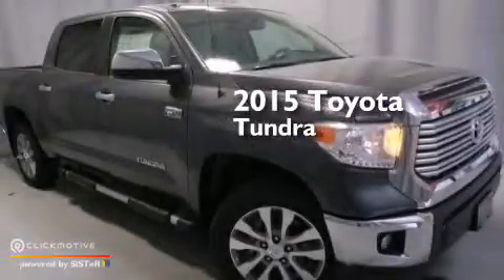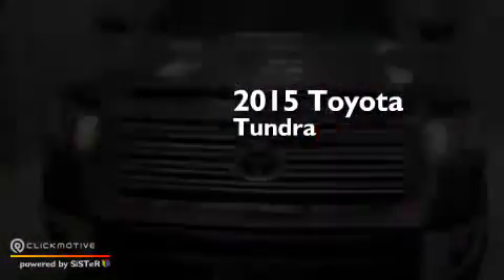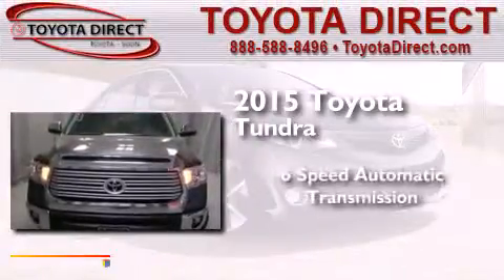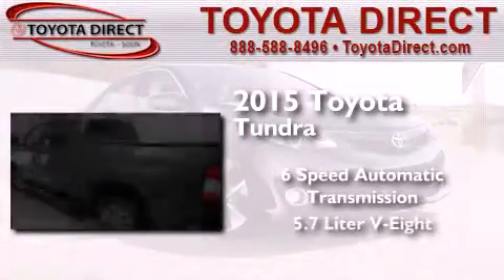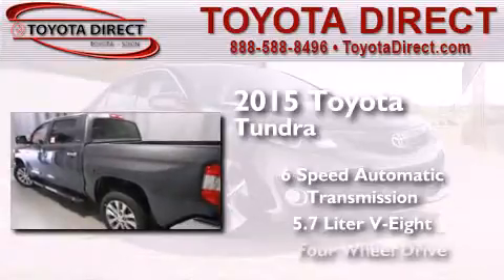2015 Toyota Tundra Columbus OH 43230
We have been honored to serve the Columbus OH area , we promise that your experience at our dealership will exceed your expectations ! Year : 2015 Make : Toyota Model : Tundra Engine : Regular Unleaded V-8 5.7 L/346 Trans . : Automatic Exterior : Magnetic Gray Metallic Miles : 1 Interior : Graphite Toyota Direct 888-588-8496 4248 Morse Rd Columbus , OH 43230